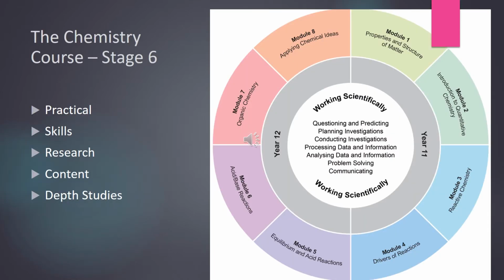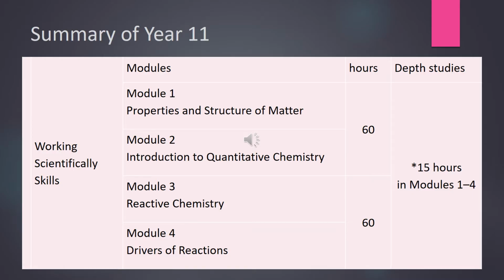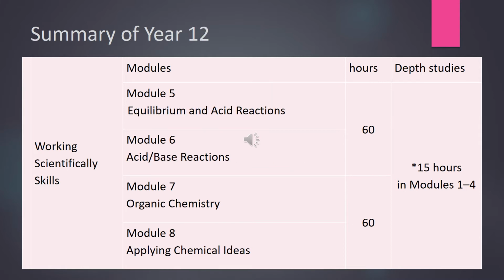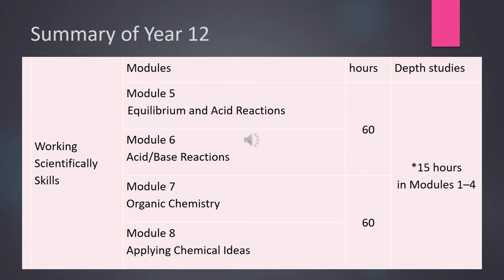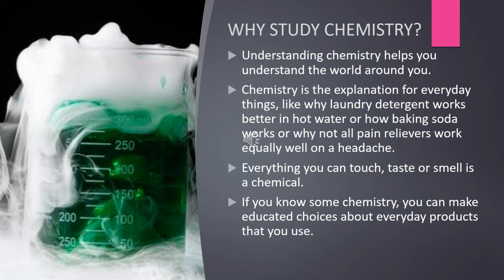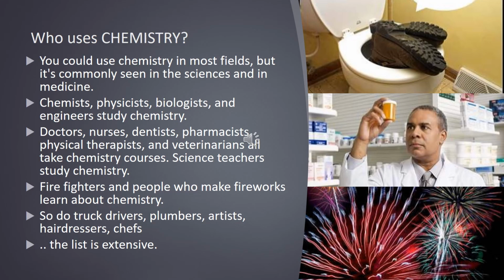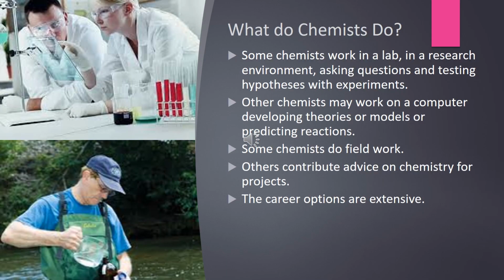Subject Selection 2021 Chemistry